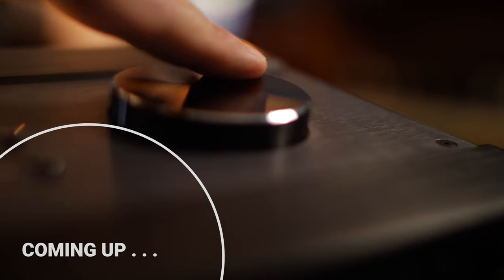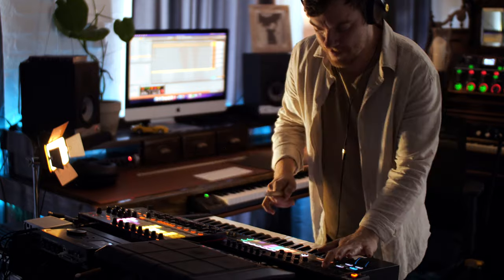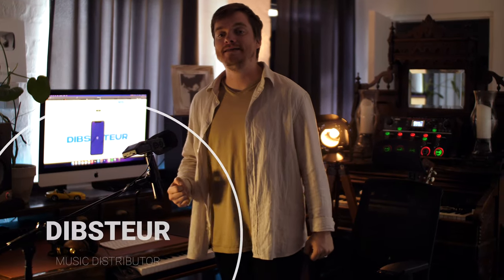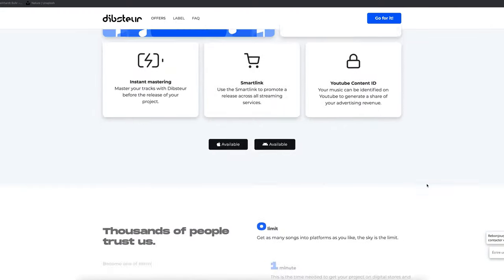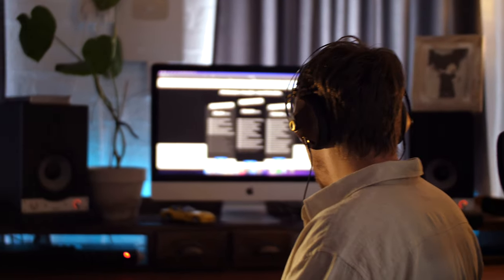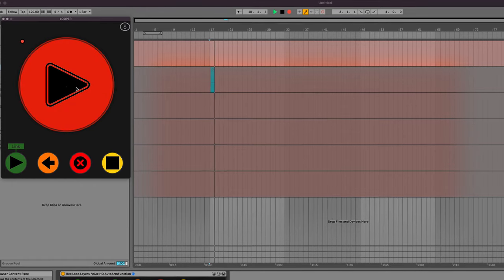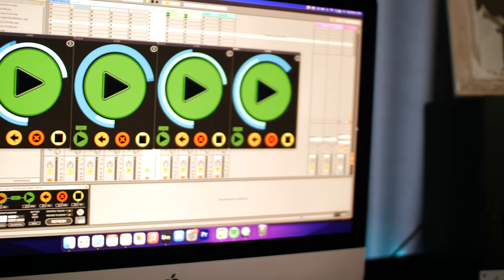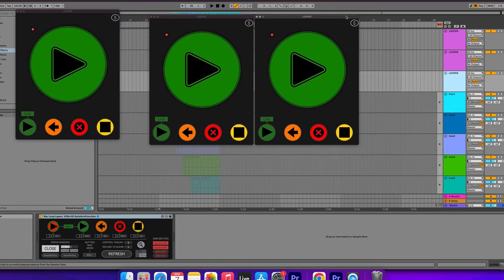EPIC LIVE GIG RECORDING SETUP 2022 | Featuring a Revolutionary New Looper & Meze Audio 99 classics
0:00 - INTRO
1:14 - SPONSOR
2:14 - NEW LOOPER
6:40 - MEZE HEADPHONES
8:04 - ROLAND SPD-SX
10:34 - CALDIGIT HUB
12:43 - ANTELOPE AUDIO INTERFACE
14:26 - AKAI APC40MK2
15:27 - NOVATION SLMK3
16:54 - NS DESIGN ELECTRIC CELLO
19:49 - Godin Guitar Grand SA

Bio

Multi-Instrumentalist Reinhardt Buhr has composed 17 albums in 10 years time.

At the end of 2019, his work went viral over social media, reaching more than a hundred million views across Facebook and Youtube.

Reinhardt combines the Laser Harp, Spanish Guitar, Electric Guitar, Electric Cello, Australian didgeridoo, Israeli Shofar, Spanish Cajon, Synthesizers and Piano via a live looping system to create an extraordinary symphonic orchestral sound in only a one-man improvisational act.

Reinhardt Buhr was born in Johannesburg, South Africa in 1988 and grew up with
no passion for music at all, In fact, as a teenager, he became a computer gamer and
began abusing alcohol at a very young age. His first job was at a small liquor store, where he earned 20 cents an hour. After that, he worked as a packer in a supermarket. His plan of
becoming an animator failed when he started abusing marijuana and alcohol on a
regular basis.

At the age of 19, two of his closest friends began learning the guitar. Reinhardt
immediately fell in love with it. With no formal training, the three friends simply
taught themselves how to play. A year later, Reinhardt was inspired by a Flamenco
guitar player, and began learning Flamenco Rumba Guitar from YouTube videos.
One day, he was sitting at a small roadside steak restaurant with his parents, and
there was a man playing solo guitar covers. Reinhardt approached him to make
small talk and the owner of the restaurant overheard that Reinhardt played a bit of
Spanish Guitar music.

So the owner asked Reinhardt “Why don’t you come back next week to play, and I
will give you a steak and 10 dollars in return?” So Reinhardt Buhr played his first
solo Spanish guitar gig that following weekend and hasn’t stopped since.
Reinhardt Buhr quickly became known around South Africa and formed a duo
band called “Wild Lettuce”. He and the drummer performed many national
tours. They also opened for a lot of great artists. But unfortunately, Reinhardt fell
into a dark habit of abusing alcohol, drugs, and cocaine.

This affected him, his career, and everyone around him in a very negative way.
The band broke up. Reinhardt Buhr went solo and left his hometown, hoping to
escape the drug scene, only to find himself moving in with someone who also had
a cocaine problem. The whole cycle started over again.

At the end of 2016, Reinhardt hit an all-time low. He was at the point of death. He
fell on his knees and pleaded with God to step into his broken life. When things
could not get any worse, God in His full mercy and grace, stepped in and changed
his life completely. Reinhardt and his wife, Mandie Buhr, both experienced God’s
salvation and were baptized together. They left a lifestyle of abusing, marijuana,
alcohol, and drugs, and began on a beautiful road of salvation and healing.
During the biggest transition of his life, Reinhardt was playing a gig one day. As
he was playing for hundreds of people, He experienced a voice telling him to make music
for God. When Reinhardt made the shift from playing for fame and fortune to
playing for Christ Jesus, everything about his music changed! You can even see
the transition from his earlier album called “Organika 432hz”, to his latest album
entitled “Life”.

To this day, Reinhardt Buhr makes music to God. This is his way of worshiping
the Creator and Saviour, Jesus Christ.